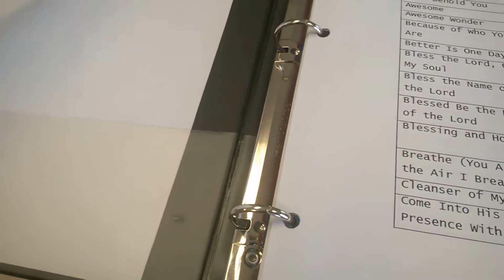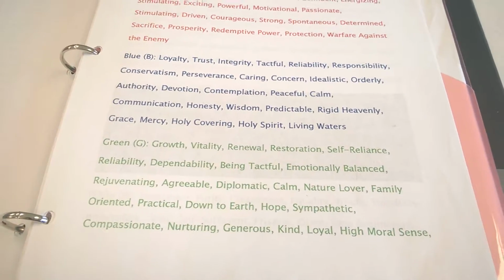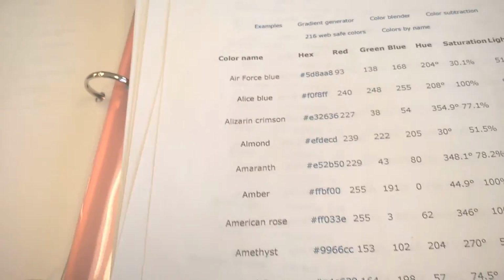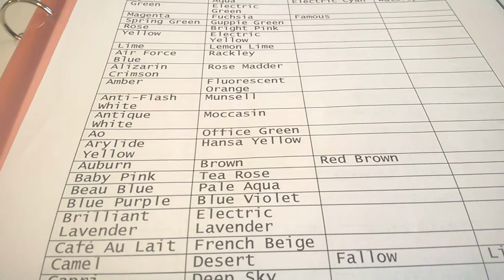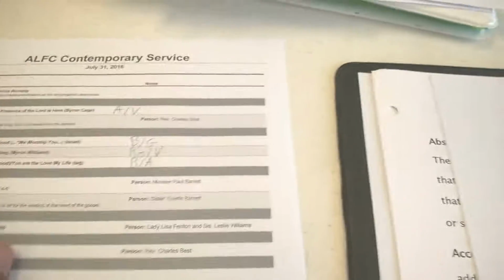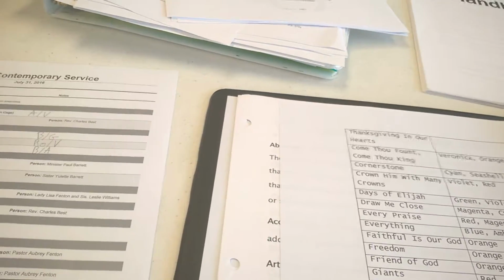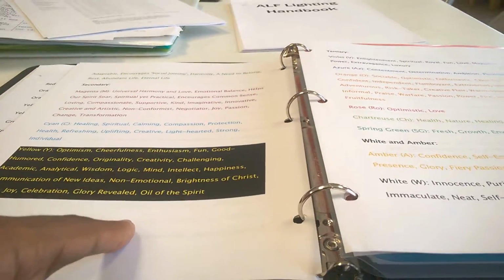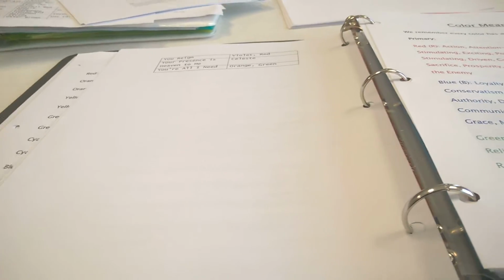Lighting Resources: Lighting Designer